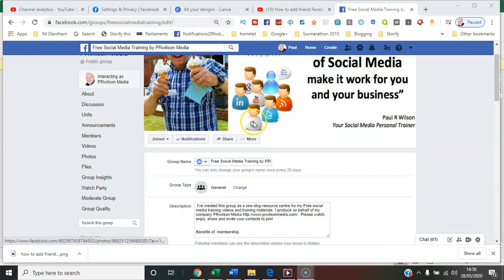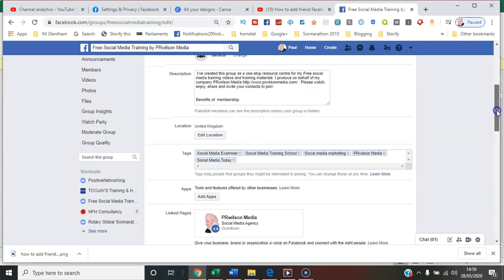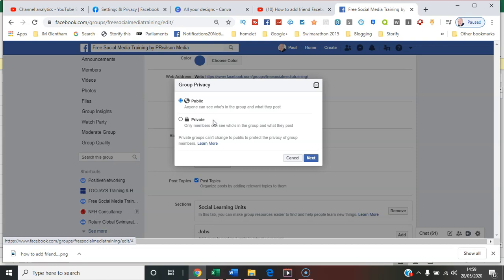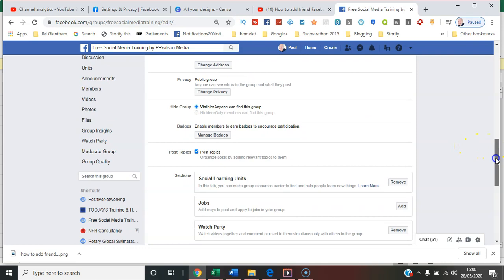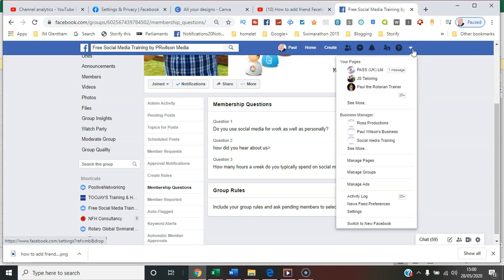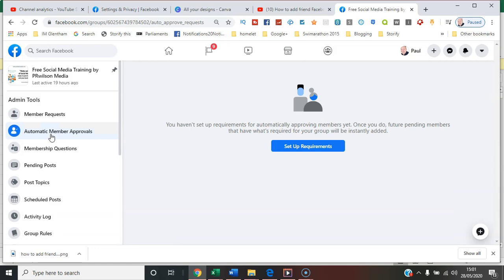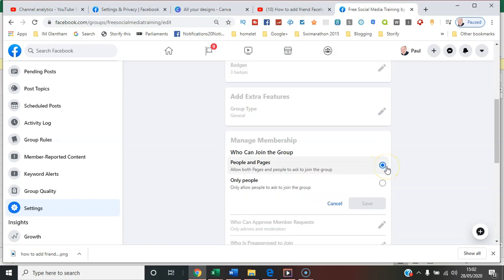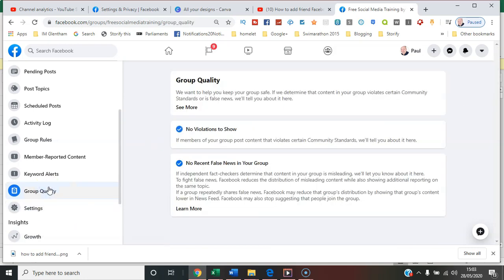Facebook group settings 2020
Facebook group settings 2020 prwilsonmedia freesocialmediatraining Please join my free social media training group

video covers:

How to change the privacy settings of your Facebook group,
How to change the privacy settings on your Facebook group 2020,
How to change the privacy settings on your Facebook group,
Changing Privacy Settings on Facebook Groups,
privacy options for groups,
change the privacy for a group,
Customize Facebook Group Settings,
Facebook Group Privacy,
facebook group privacy settings,
fb group settings 2020,
how to use facebook group settings 2020